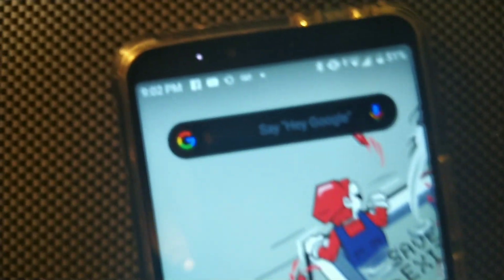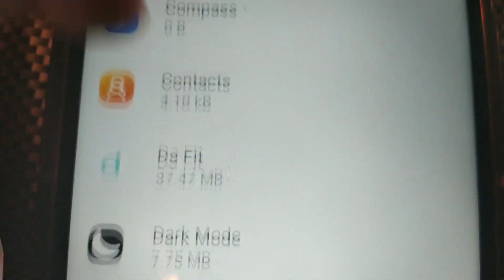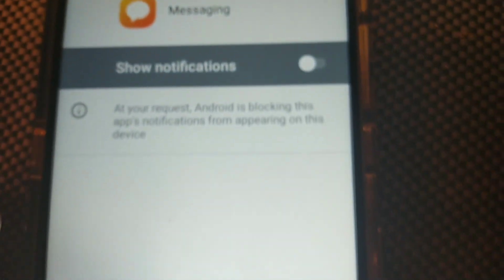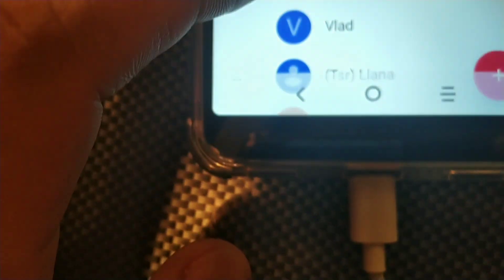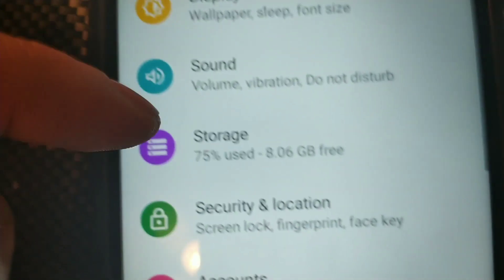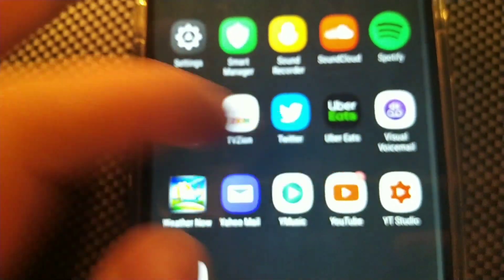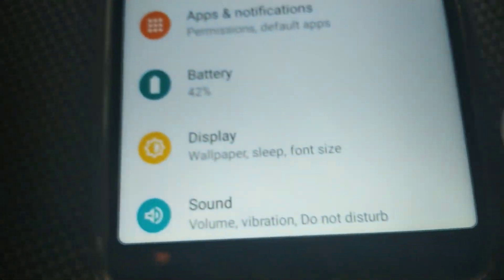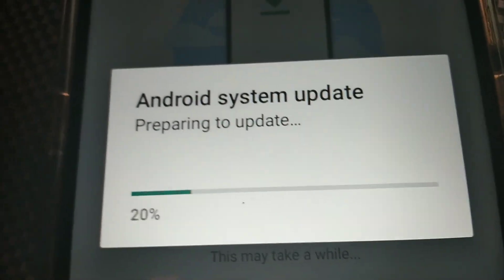How to hide messaging notifications on screen Explained! With Alcatel 3v 2019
How to hide messaging app notifications on screen with Alcatel 3v 2019